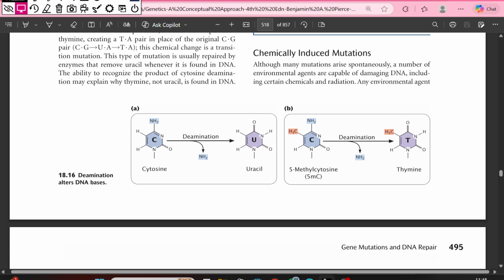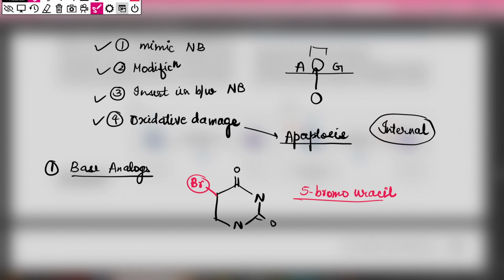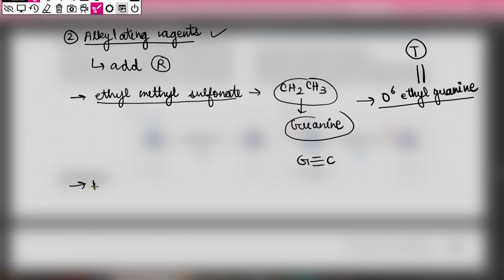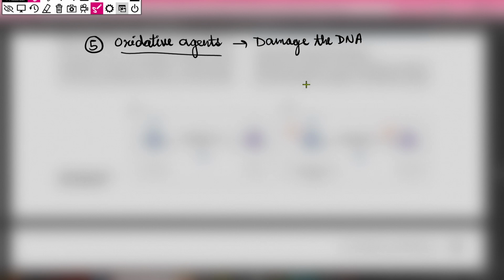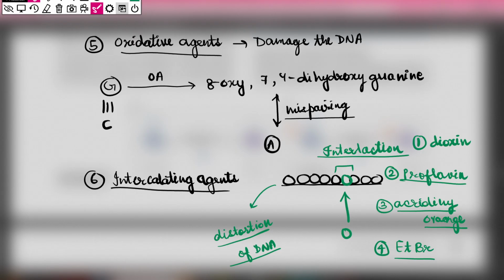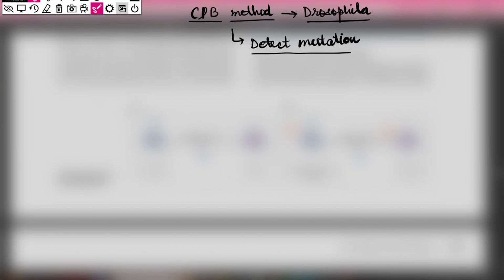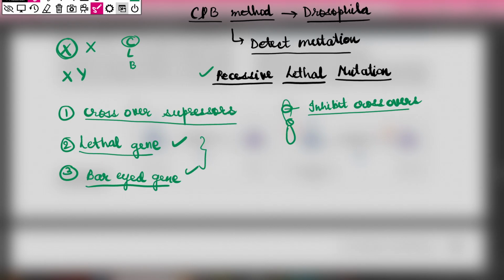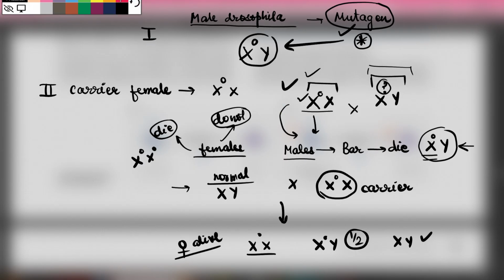Non spontaneous , induced mutations and the CLB method to detect mutations in Drosophila